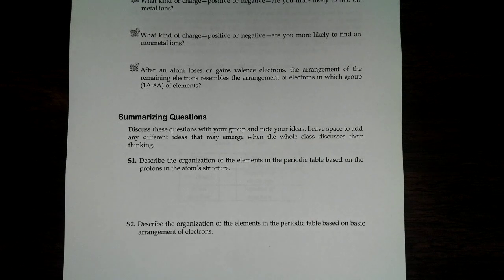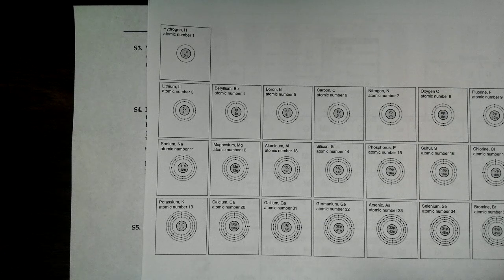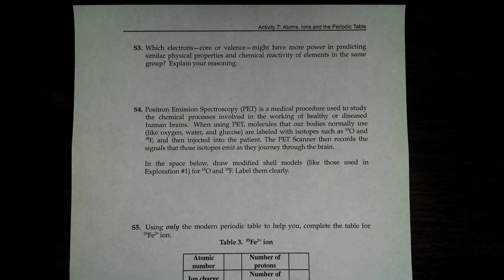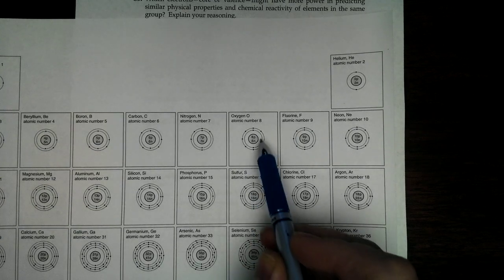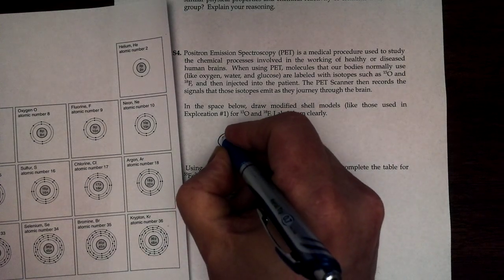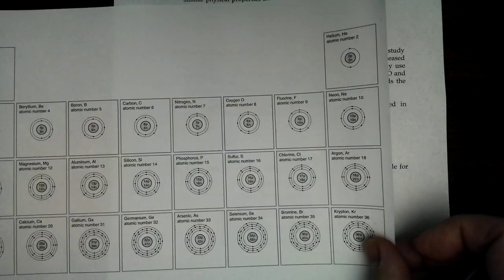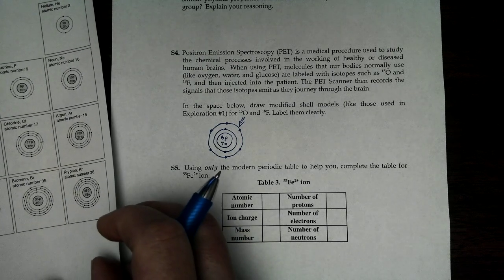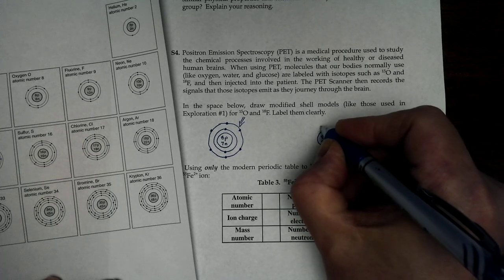CR Activity 7 Summarizing Questions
Discussion of the summarizing questions for CR Activity 7 not addressed during class time.